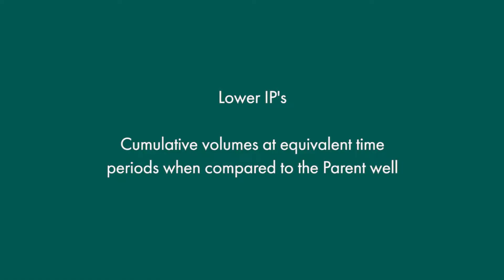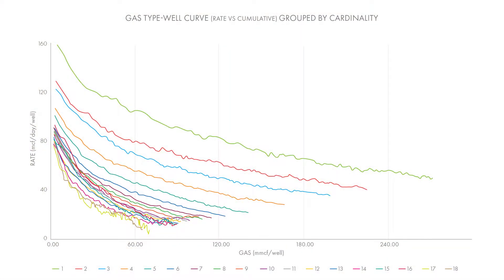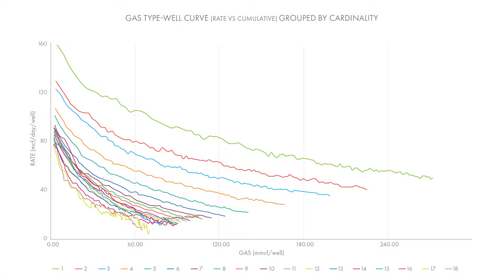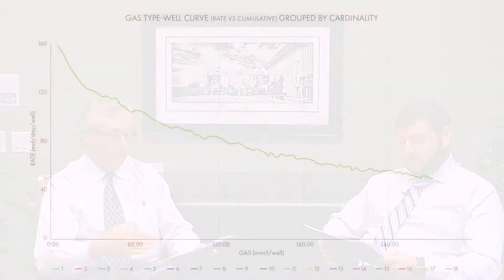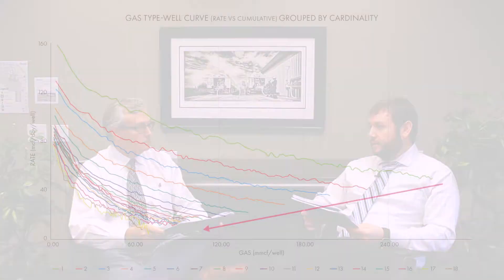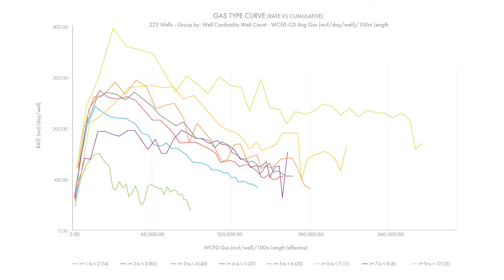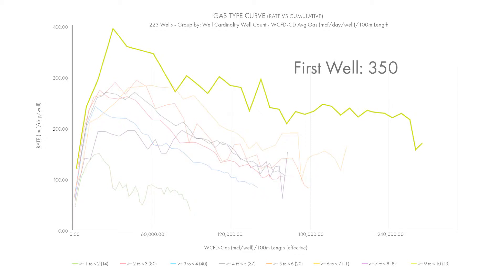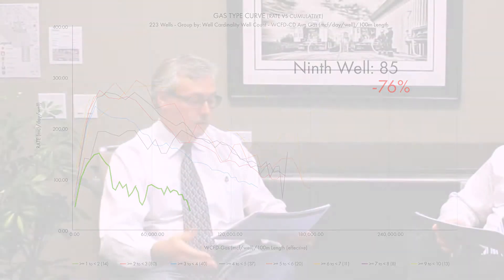Tech V Talk - Between 2 Techs - Parent/Child Wells Pt3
In this segment on parent / child interactions Murray Reynolds and Derek Britten discuss how we quantify and analyze child well performance.